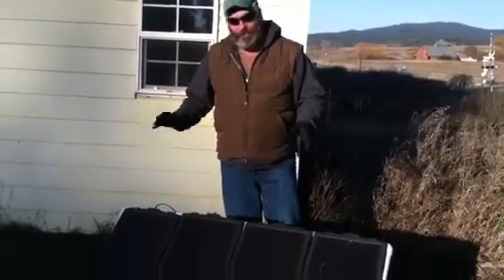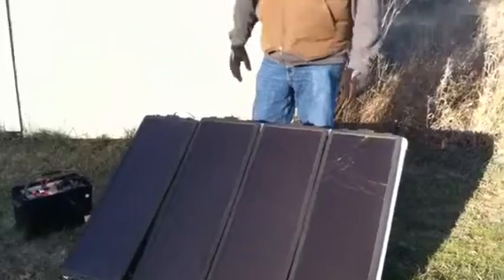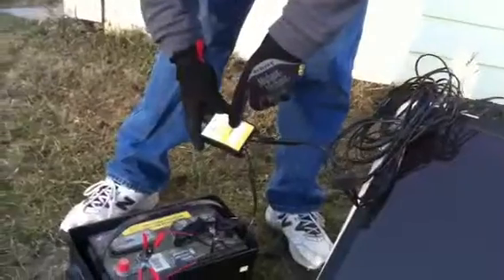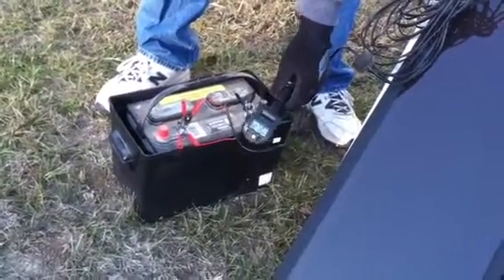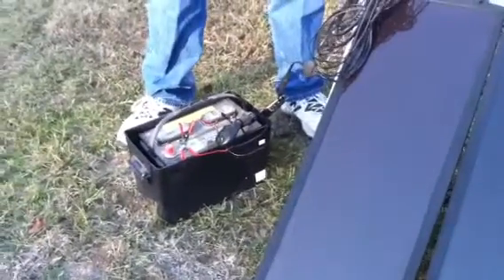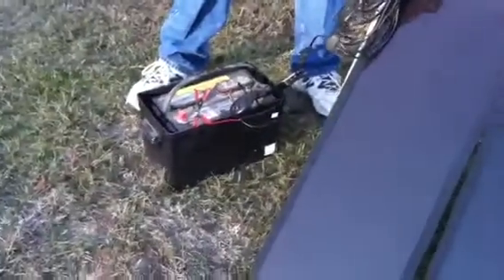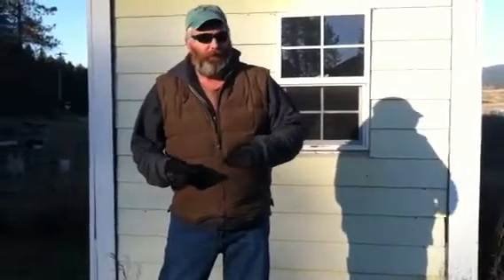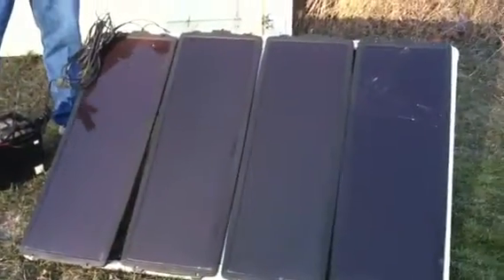Super simple solar system.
kevinsmicrohomestead If you want to learn how to wire your tiny house for electricity check out my DVD series power it up

——Products——

——Websites——